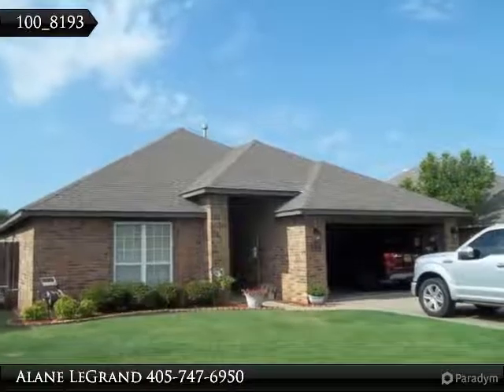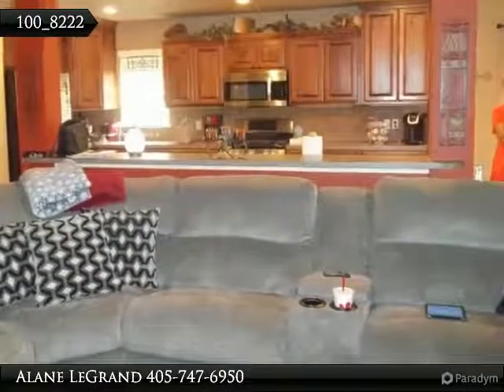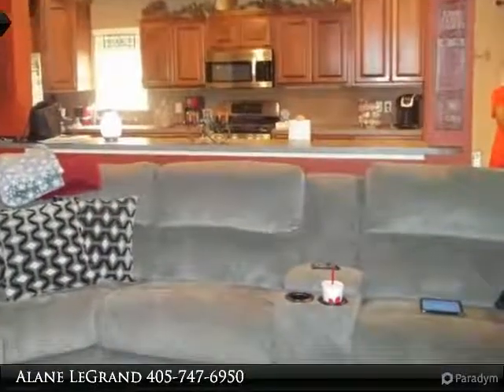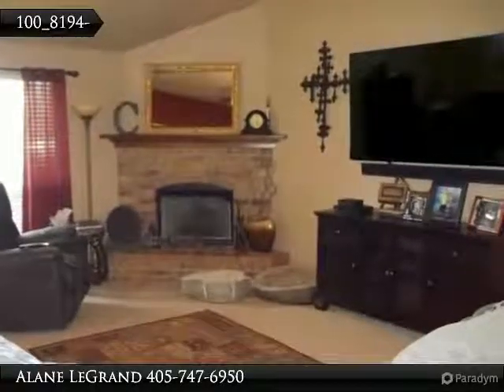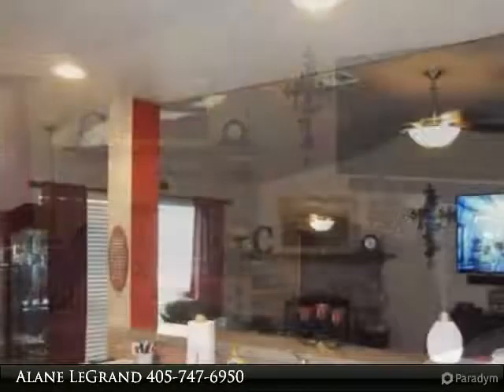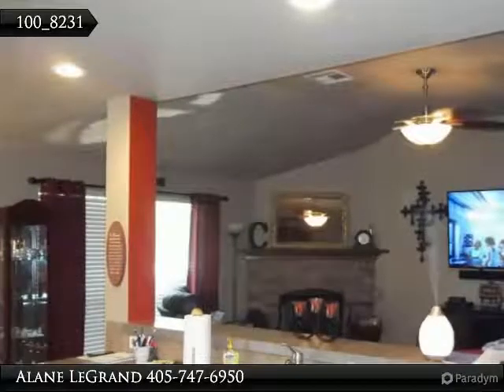5214 W 5th Ave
If you’ve been dreaming of moving to the popular Westpark neighborhood, this beautiful brick home with wonderful curb appeal is waiting for you! You’ll love the charming open floor plan that makes time with family and friends a pleasure. The large family room has a brick corner fireplace with custom mantle, high ceiling with ceiling fan, and large windows with a lovely view of the backyard. The kitchen has lots of beautiful wood cabinets with wide crown molding, long countertops, newer mostly stainless steel appliances, eat-at-bar and pantry. The dining room is spacious and comfortable, just off the kitchen.

The split floor plan features a large master suite with a trey ceiling and ceiling fan. The master bathroom has a long vanity with double sinks, separate shower and bathtub, private toilet, and large walk-in closet. The two additional bedrooms are both nice size with walk-in closets.

There is a lovely patio with a covered pergola along the back of the house and the yard is enclosed with a wood privacy fence. The backyard is perfect for outdoor grilling and entertaining. There’s additional space with the nice size outdoor storage building. It’s just down the street from the neighborhood playground and there’s a fishing pond nearby. It’s minutes from shopping, OSU and the hospital. See this highly desirable, beautifully cared for Kraybill home today! Start living your dream in the home of your dreams!

Presented By:
Alane LeGrand, CENTURY 21 Global Realtors